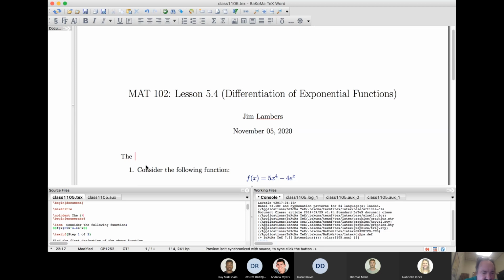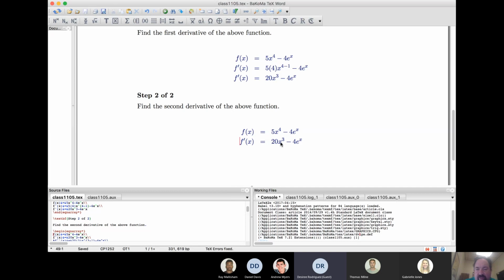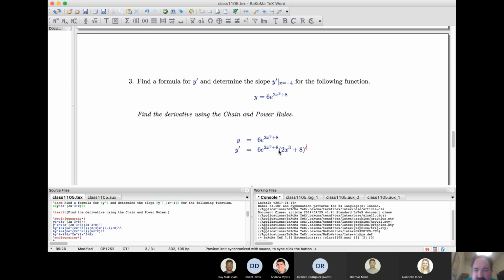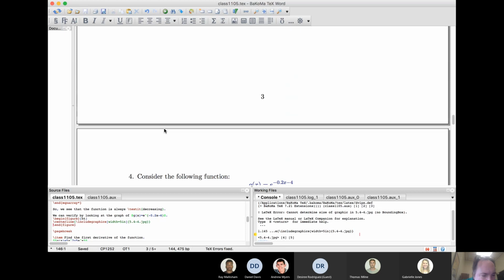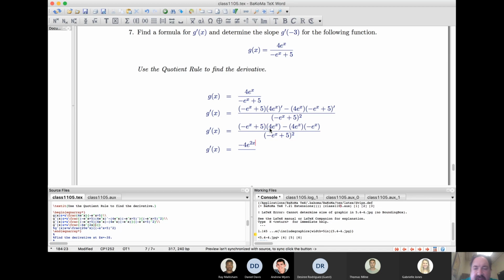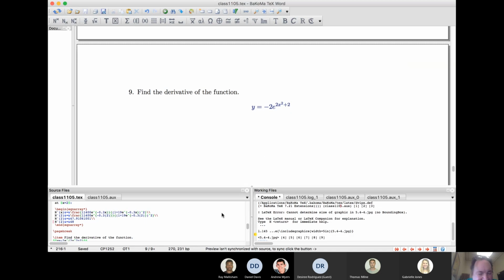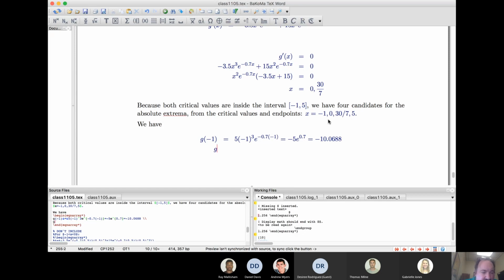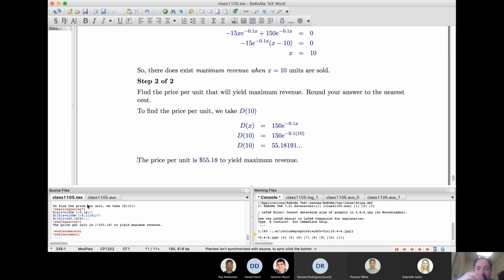MAT 102 Class Meeting 11/05/2020 9:30-10:45am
Lesson 5.4: Differentiation of Exponential Functions